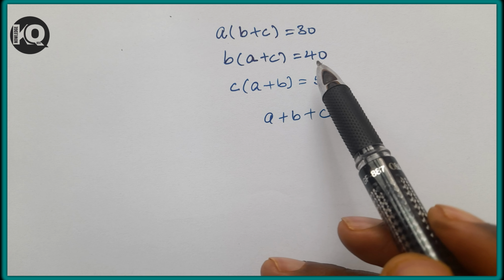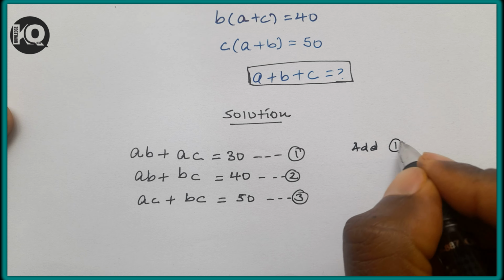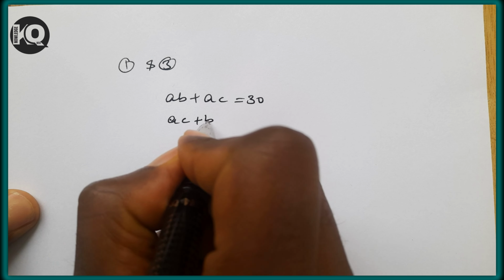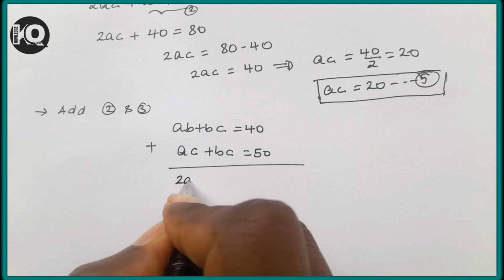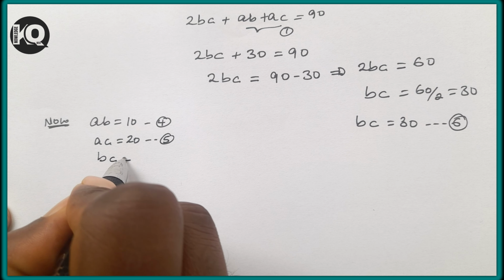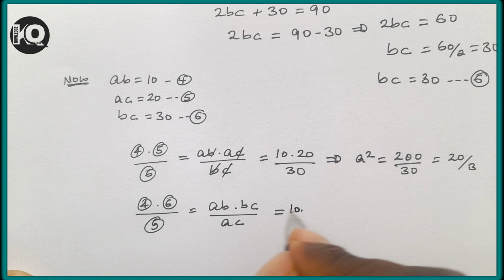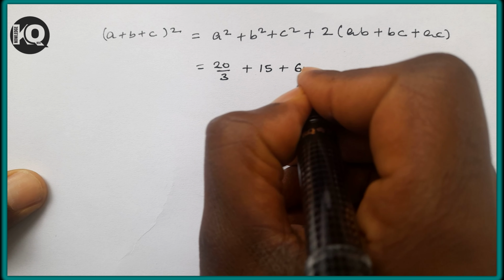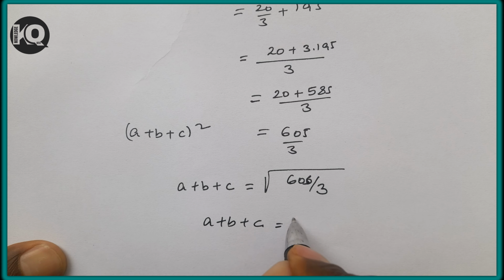Germany can you solve this algebra || Math olympiad